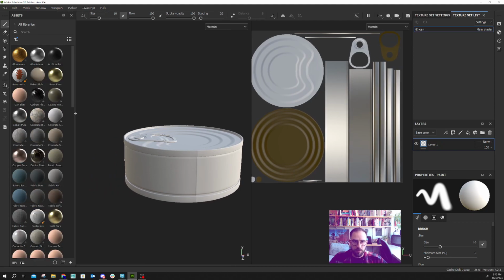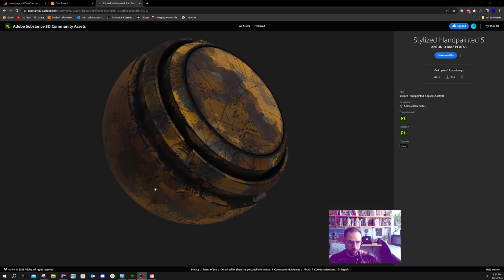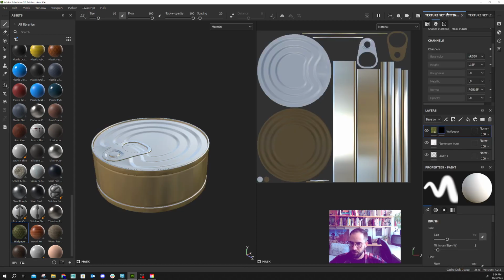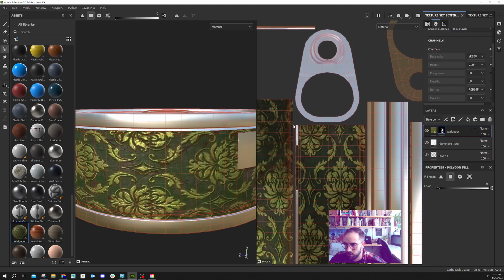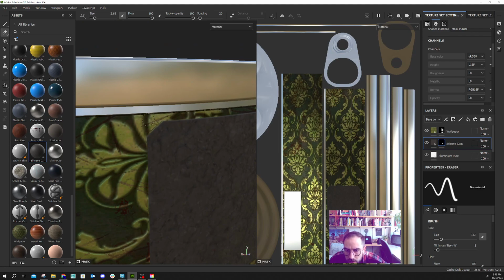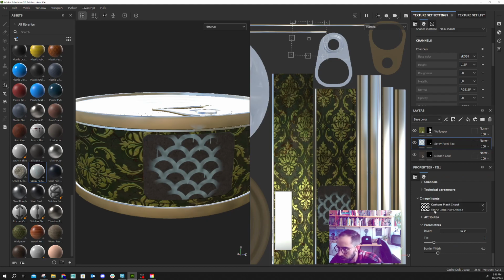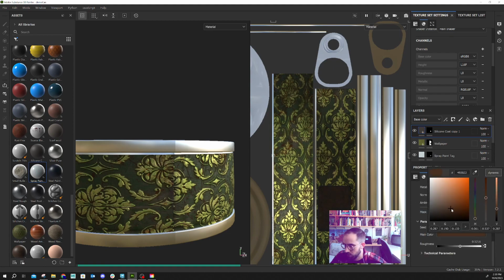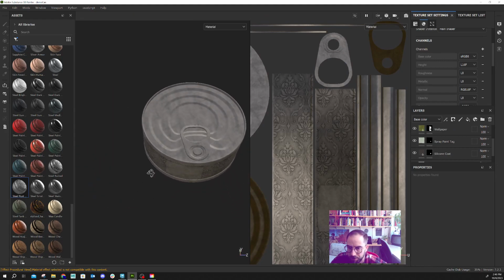Substance painter without ID maps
This is an extension of the maya to substance video and goes over more ways to apply materials. We will export materials in the next video.